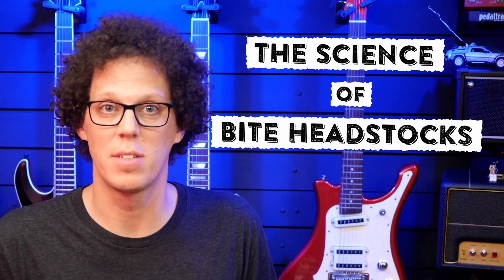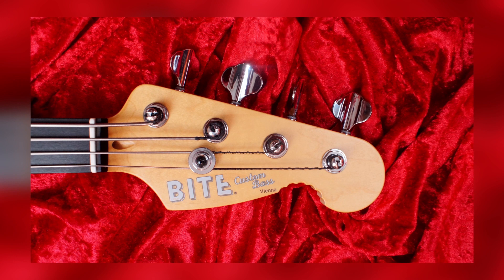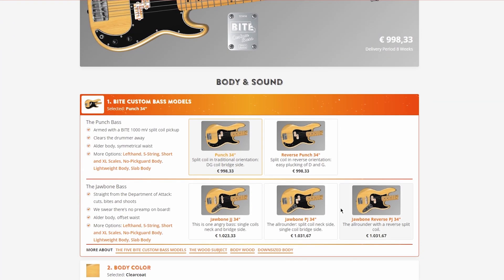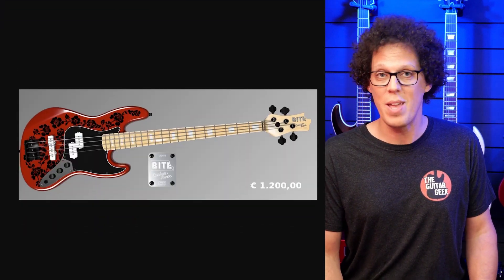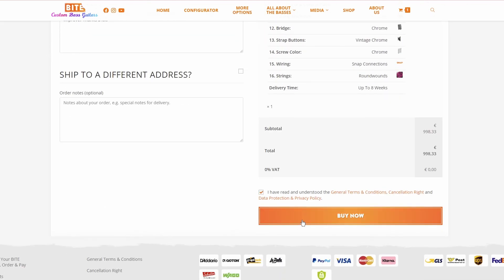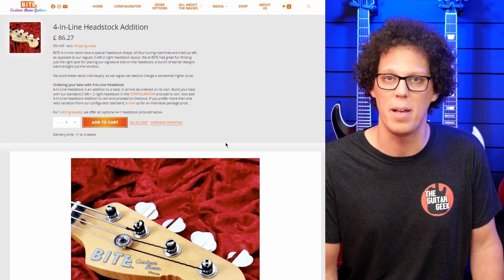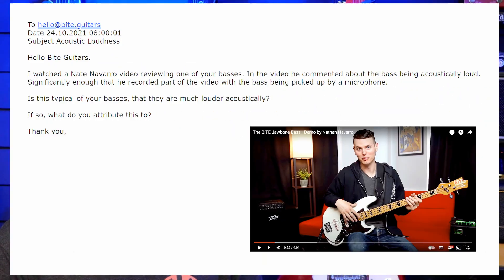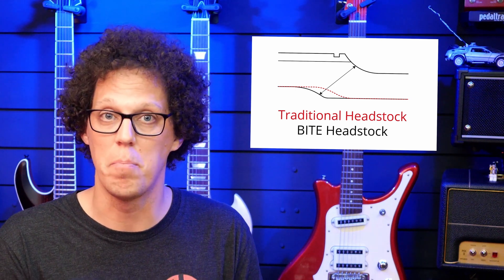The Science of BITE Headstocks?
BITE bass headstocks have raised quite a few eyebrows. Not only for their signature bite but also for the variations: 2+2, 4-in-line, 2+3, 4+1, long 2+2, ... what the?
And then, there's also a real piece of science in them, not visible to the casual eye but crucial for the distinctive BITE loudness and sustain. @TheGuitarGeek sorts it all out. Thank you, Andy! :)